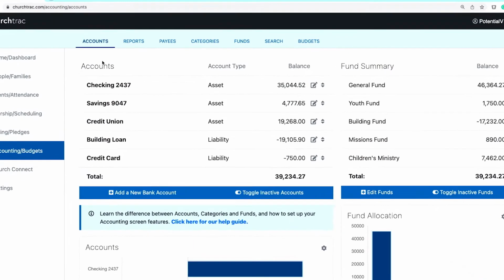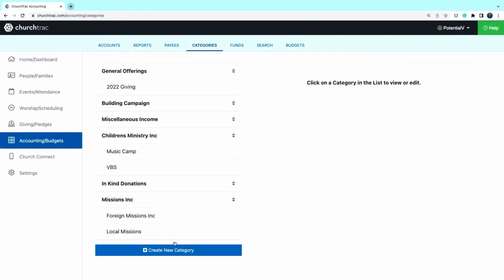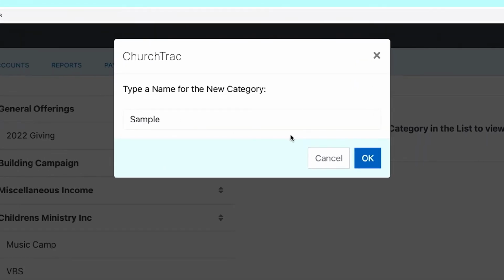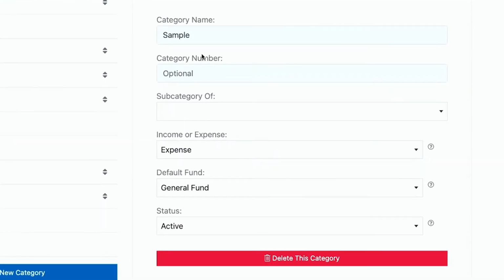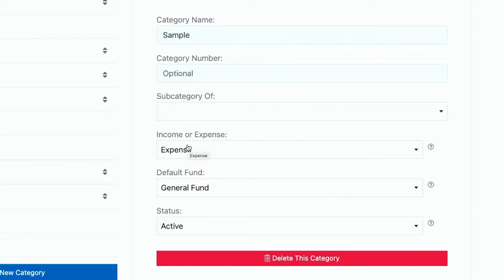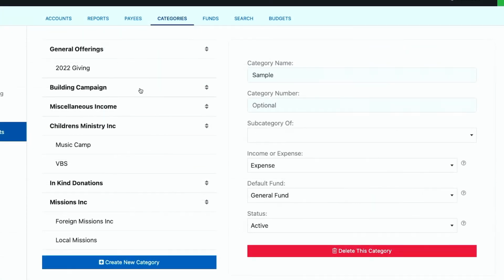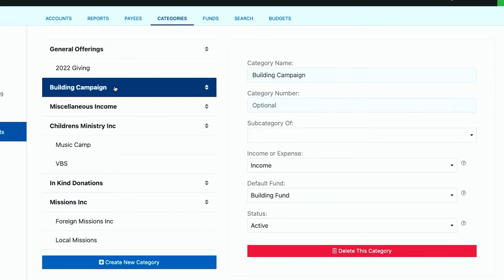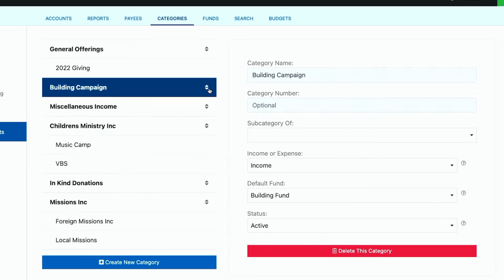Accounting: Creating and Editing Categories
ChurchTrac Accounting makes it easy to track how money is received or spent at your ministry with Categories. Learn how to create and manage your income and expense categories with this video!

ChurchTrac Accounting is the only accounting software built for churches. We offer an easy-to-use system following the single-entry (or cash basis) accounting method. Watch this video to see how this tool will meet the needs of your church.